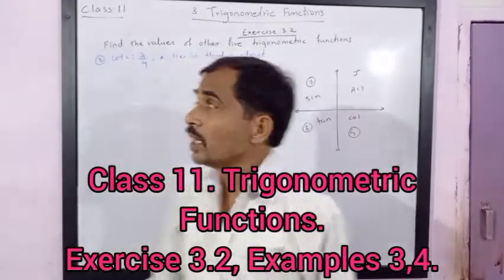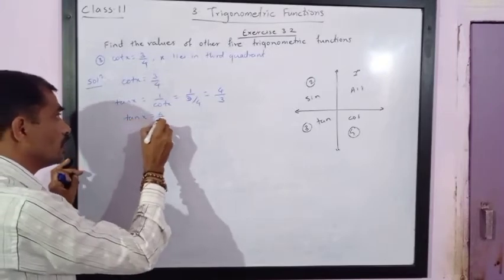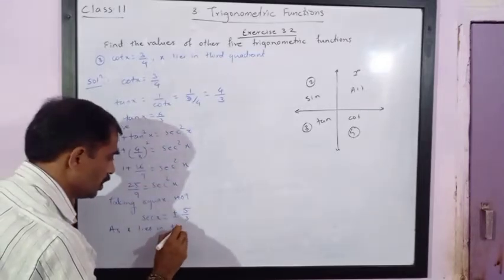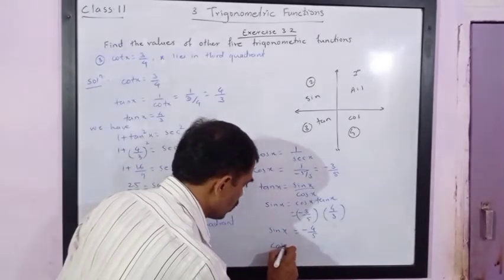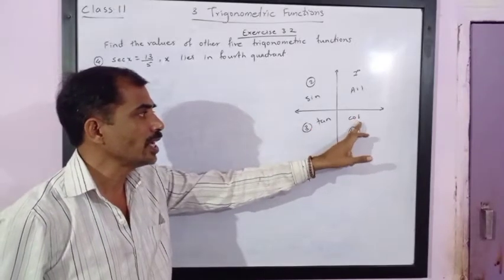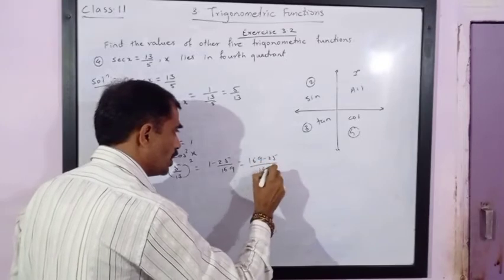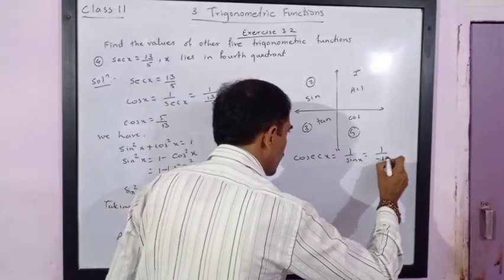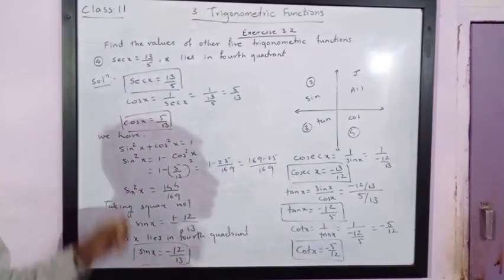Class 11. Trigonometric Functions. Exercise 3.2, Examples 3, 4.